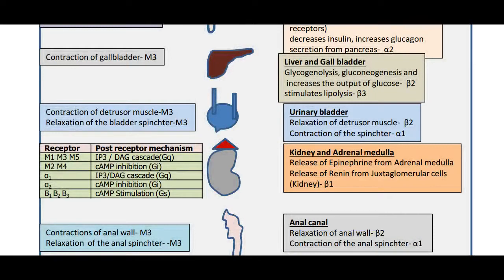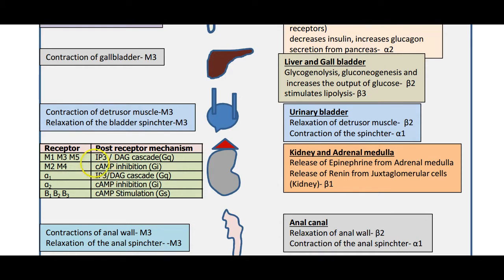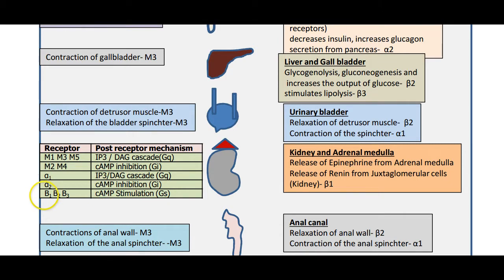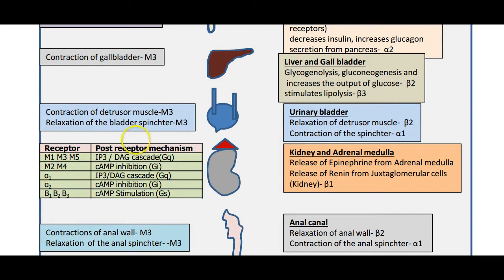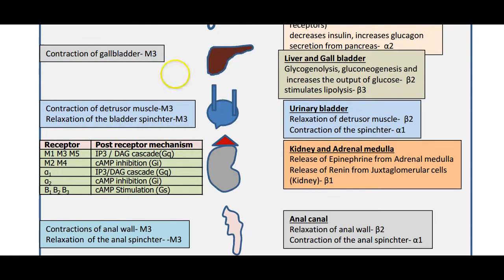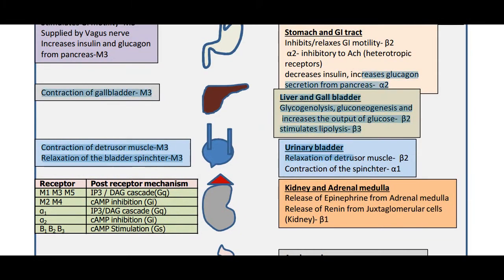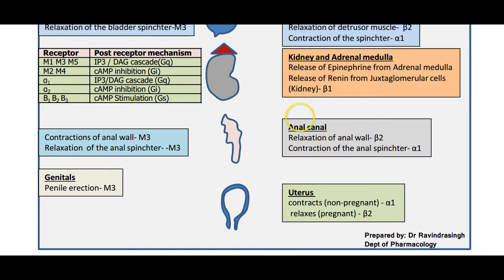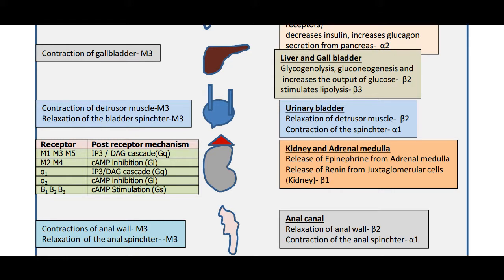Receptors in Autonomic Nervous System (USMLE)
This Video covers Receptors, Subtypes, Second messengers and locations, in Autonomic Nervous System